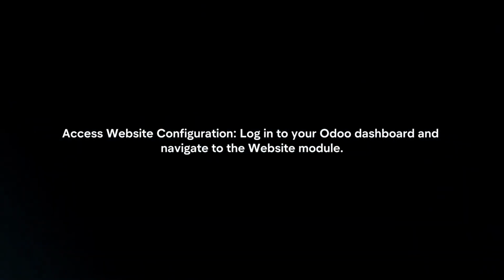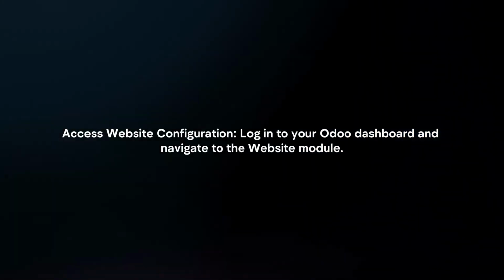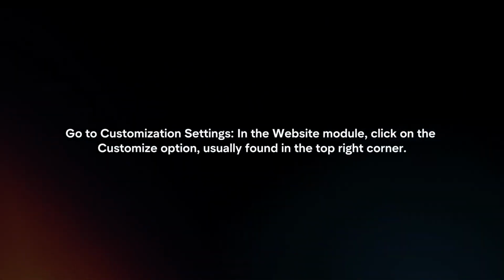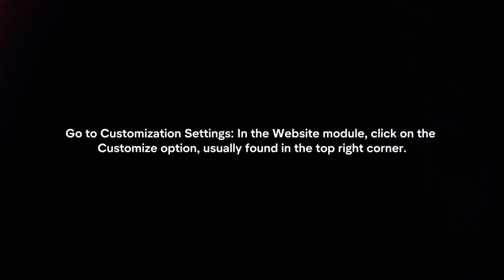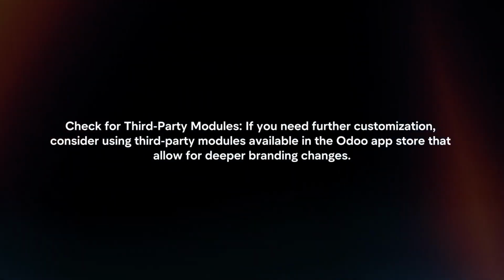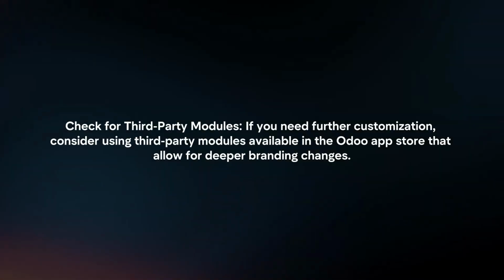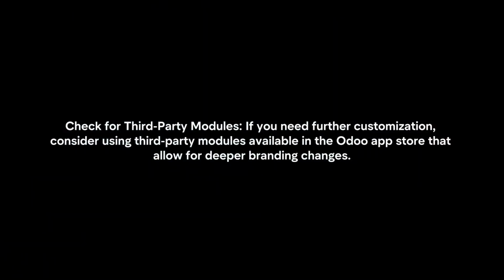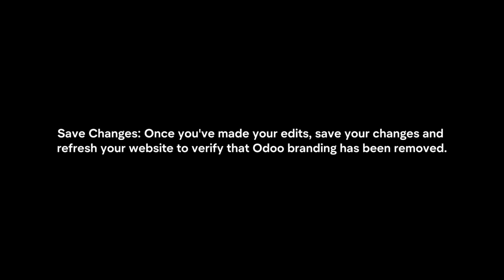How To Remove Odoo Branding From Website? (2024)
In this video I will explain How You Can Remove Odoo Branding From Website In 2024.